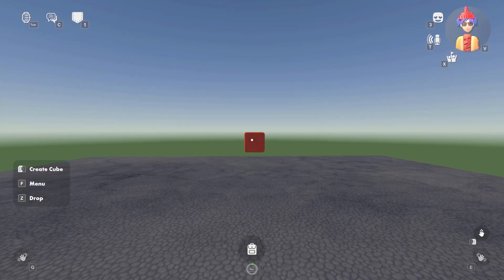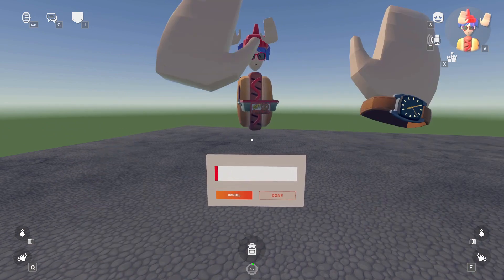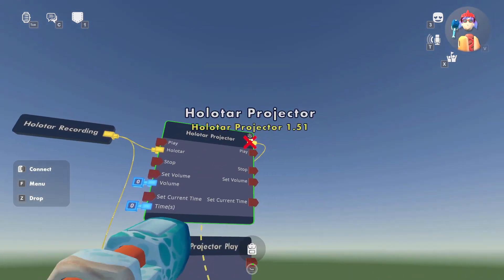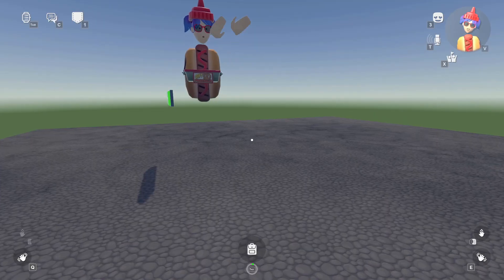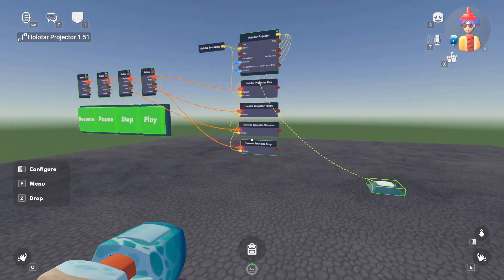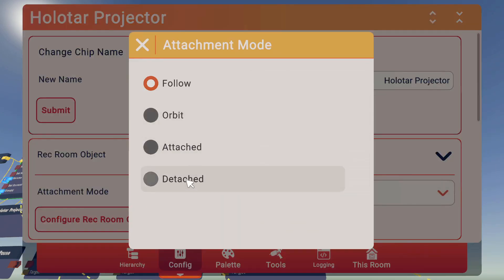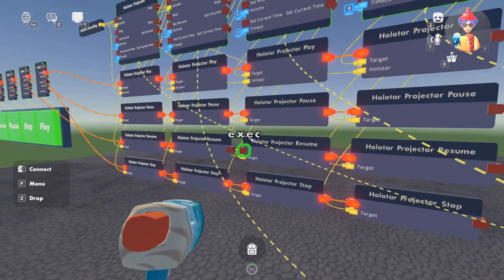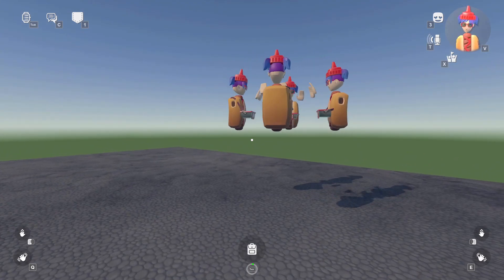Rooms 2.0 Tutorial - Holotars CV2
How to set up holotars cv2 in Rec Room rooms 2.0